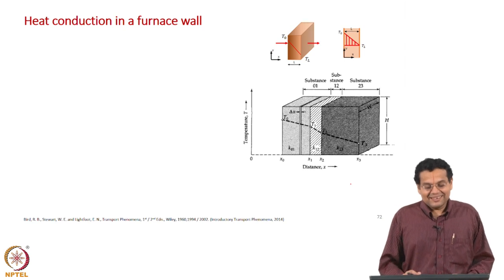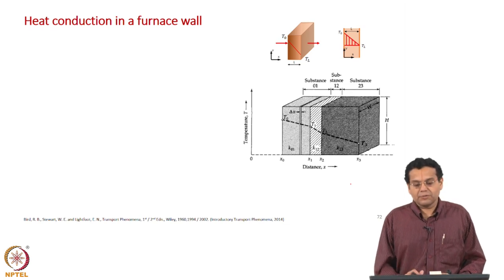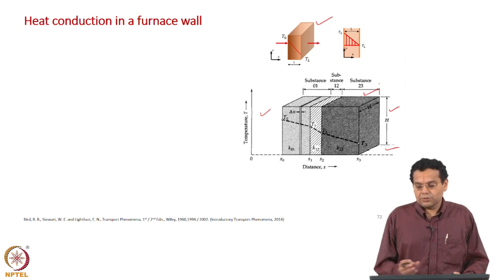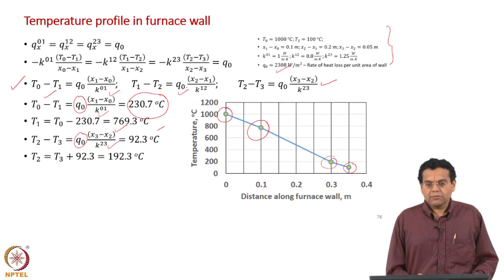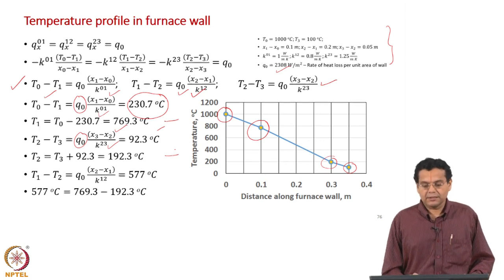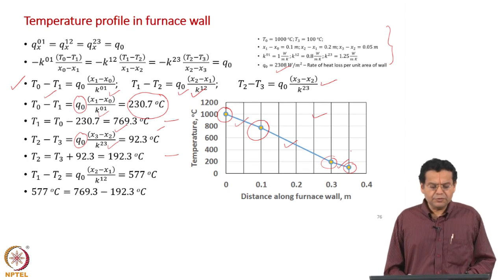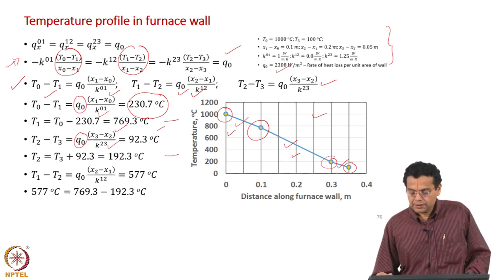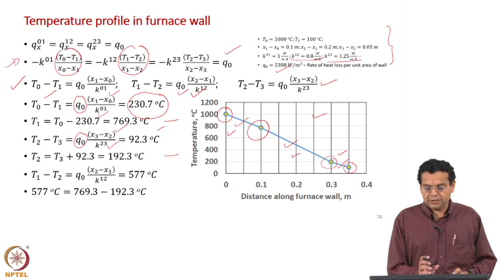Heat Conduction in Furnace Wall